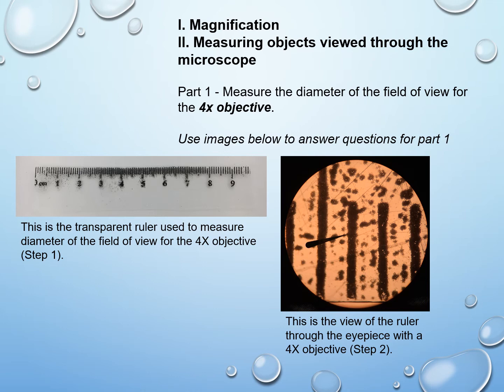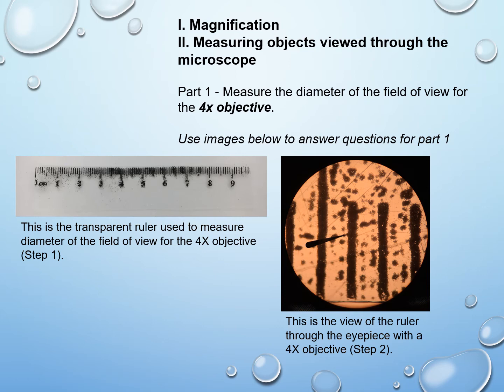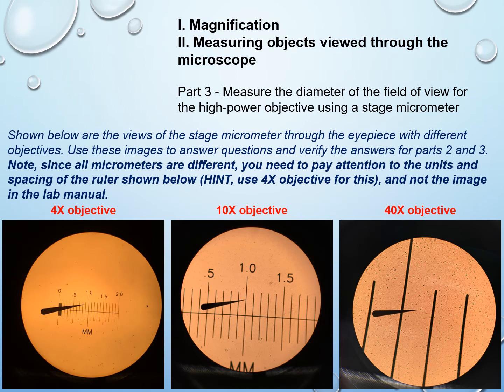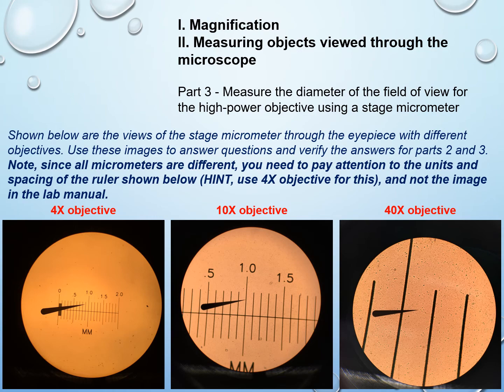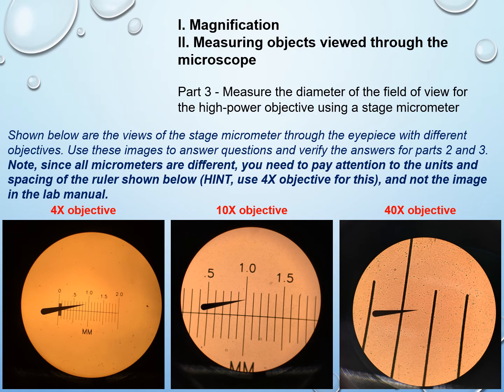BIO 120 Lab 7 Microscopy